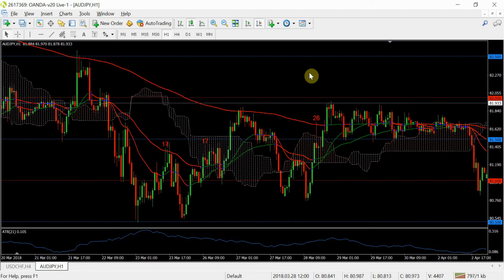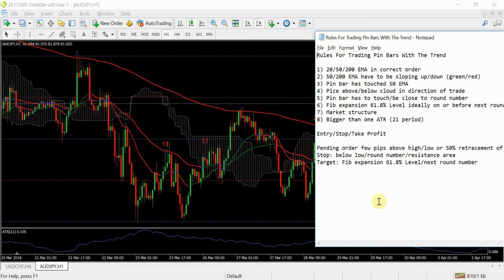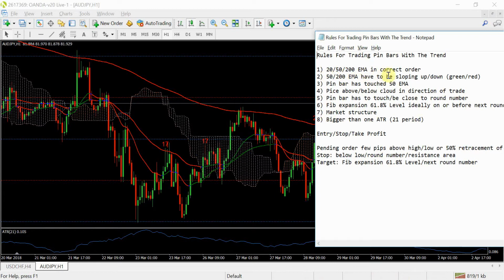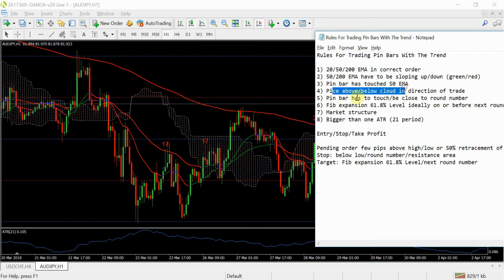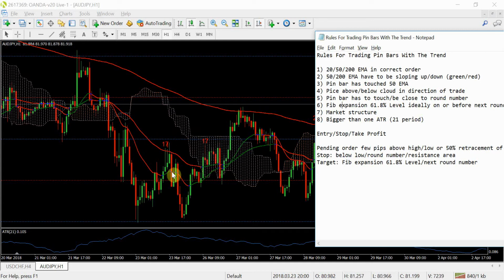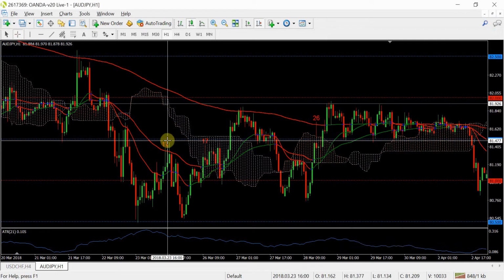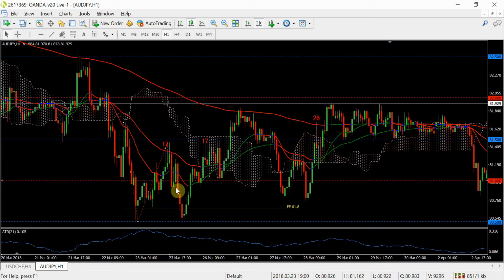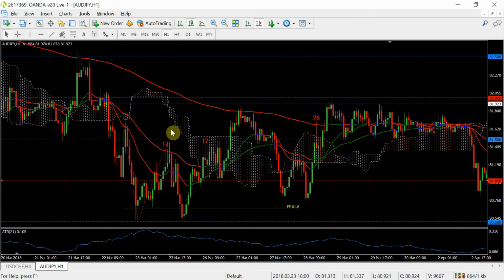OGT Pin Bar Elite - Rules & Setup (New MT4 Indicator In Development)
This video talks about my new indicator that I'm developing - OGT Pin Bar Elite. It's built from the foundation of the pin bar indicator that is included in the all in one OGT Price Action indicator.

The indicator is still in development, but I wanted to show you the rules and various setups. This indicator will have more functionality than the OGT Price Action indicator version to allow you define the best setups and really cut down your time in front of the charts.